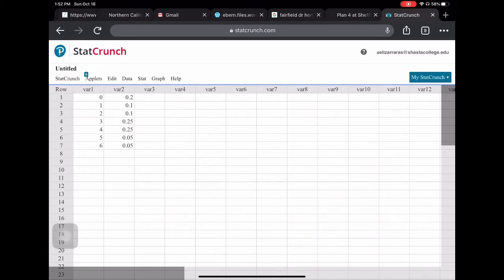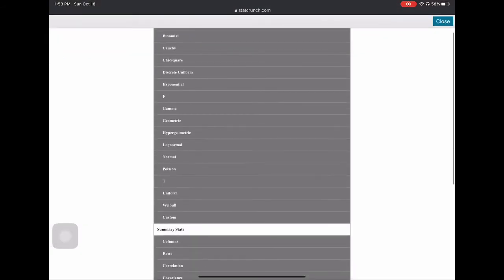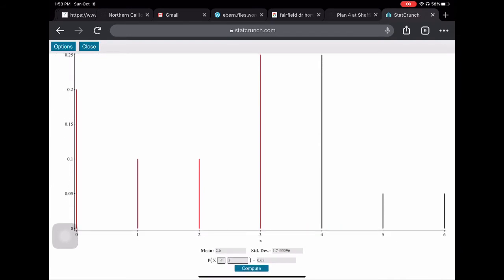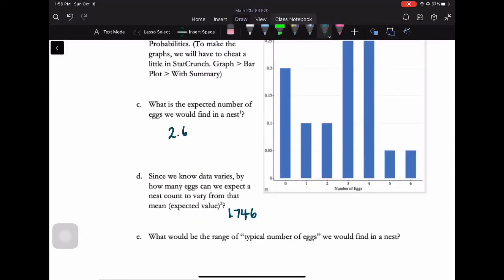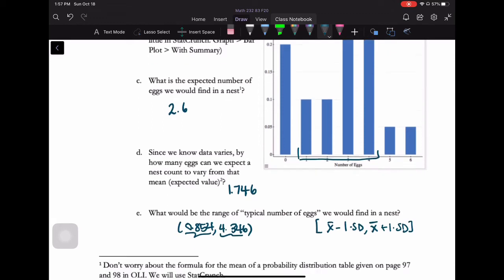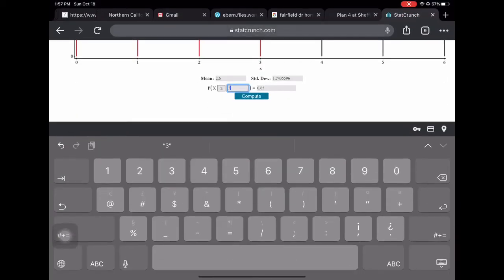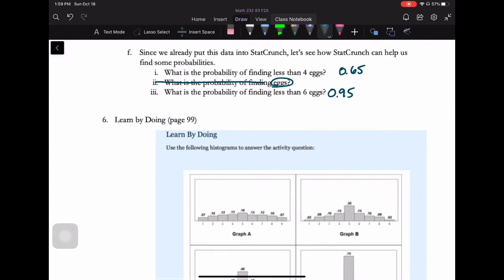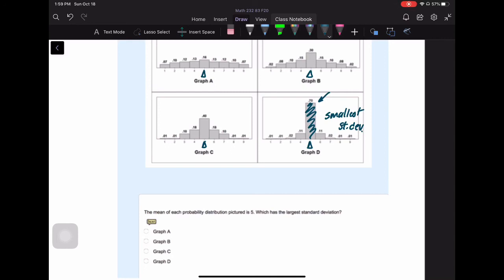MOD Guide 15 Learning Videos Part III